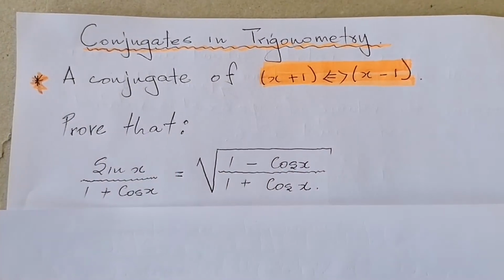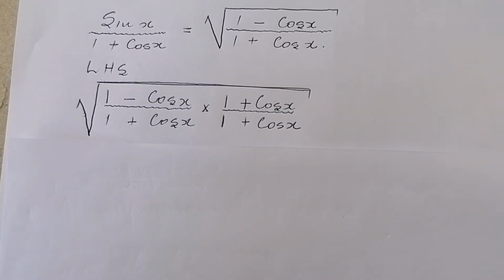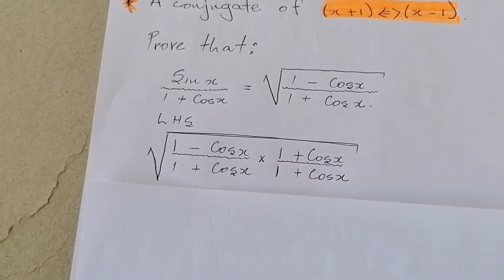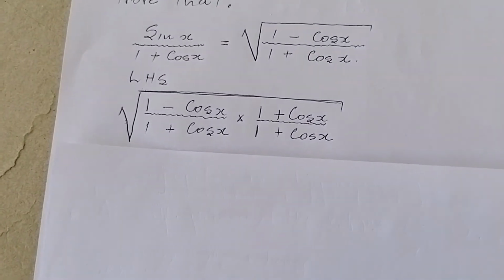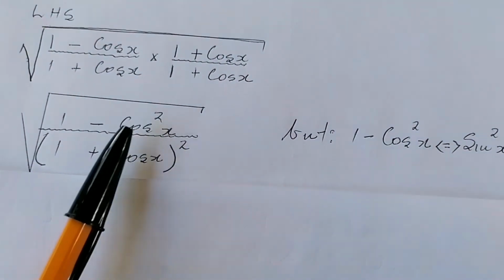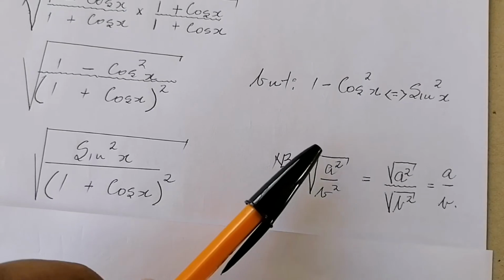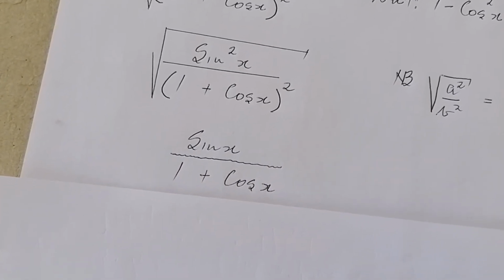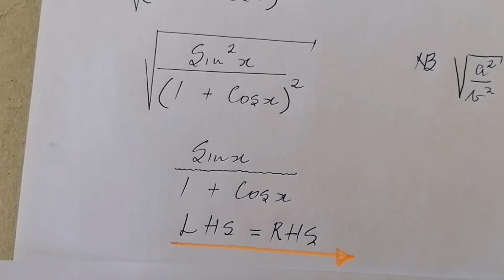April 11, 2022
Trigonometric identities (using conjugates)